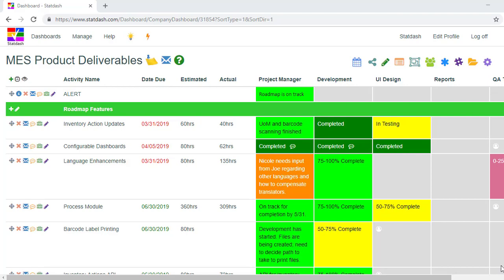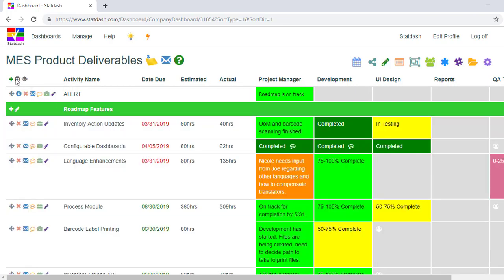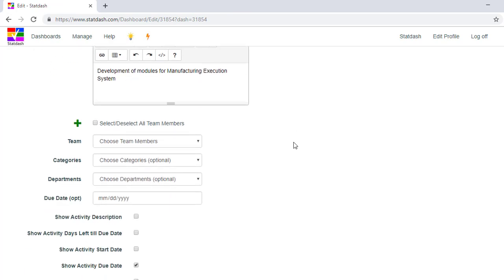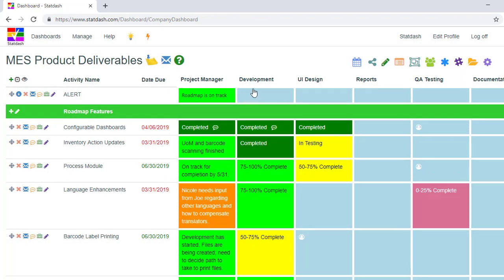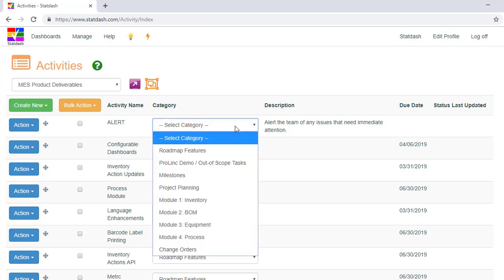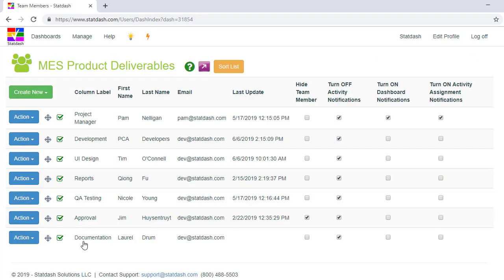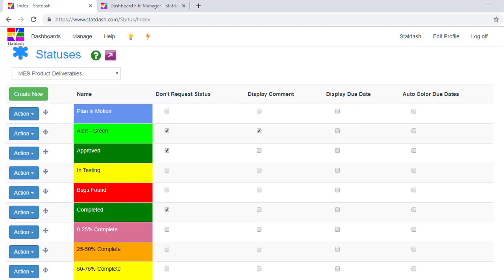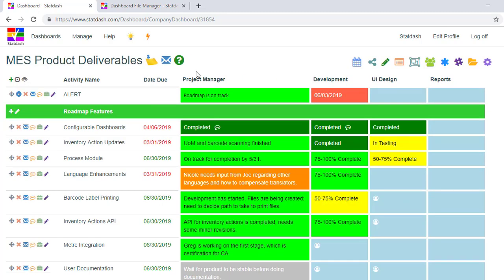Customize Dashboards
This video shows you how to customize your dashboard to show different columns and introduces you to many of the features of the dashboard.